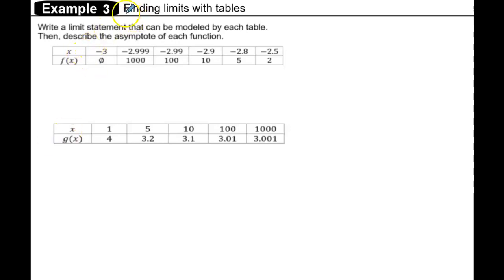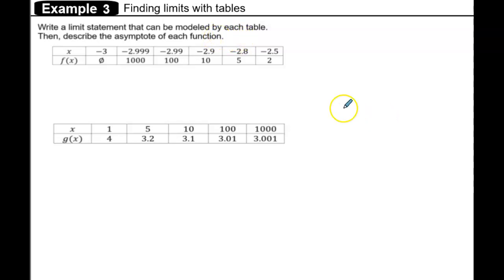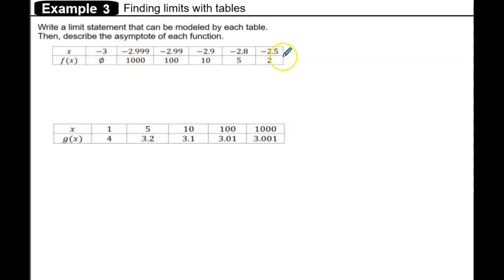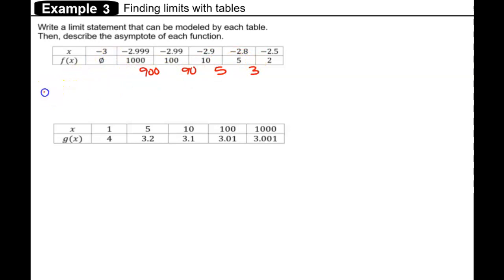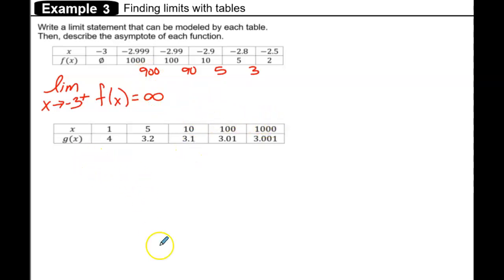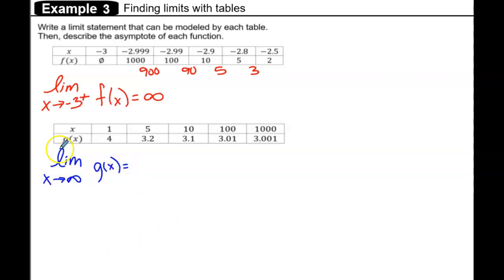U8L3 Ex.3: Limits With Tables